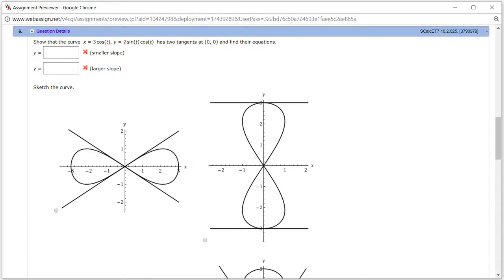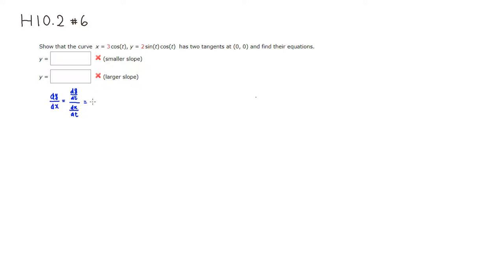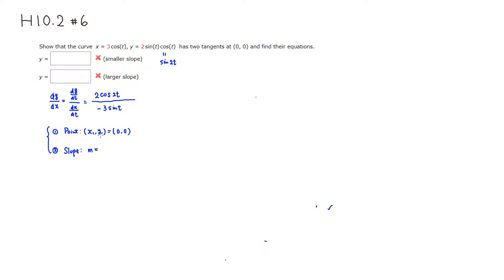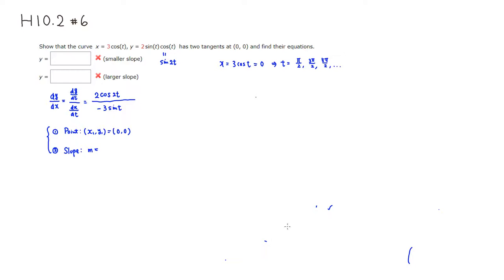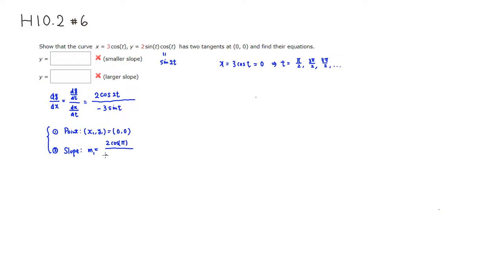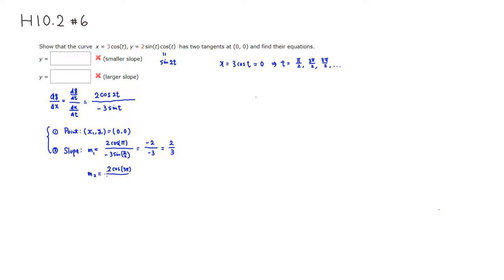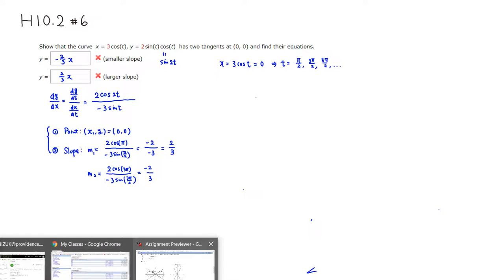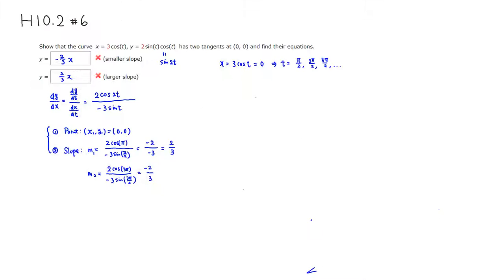MTH 132 H10.2 #6 (Fall 2017)